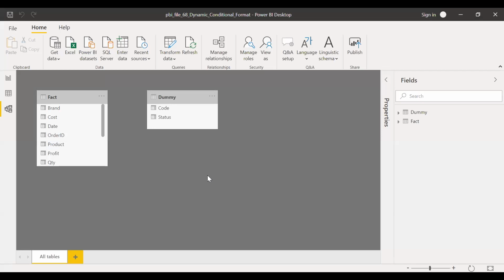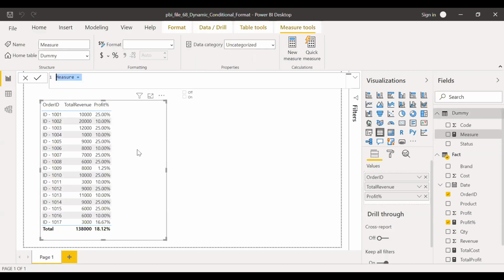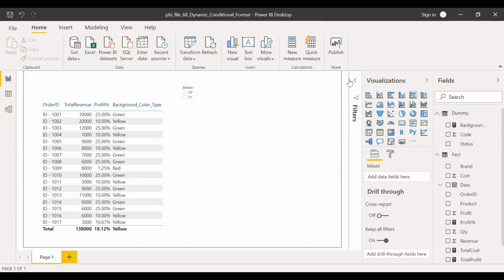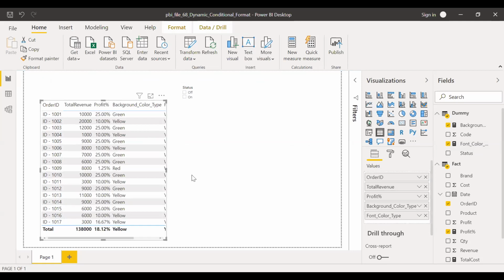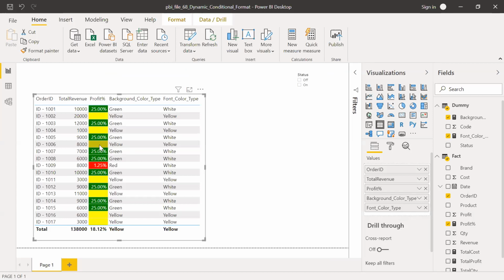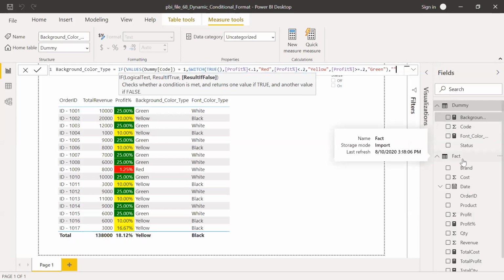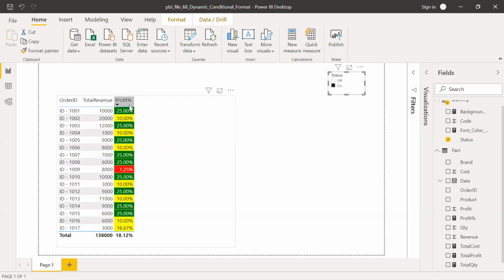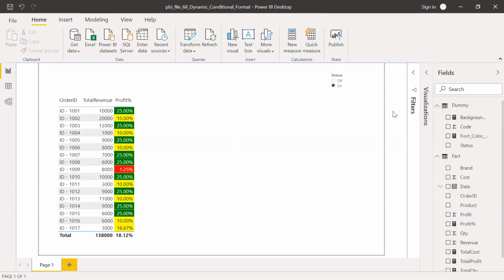Power BI Dynamic Conditional Formatting with help of Switch function| Color code in pbi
This is a short video on how to use Dynamic Conditional Formatting in PBI with simple and easy steps. This will allow the user with the feasibility to turn on or turn off the conditional formatting.